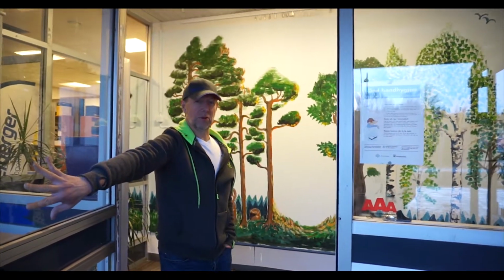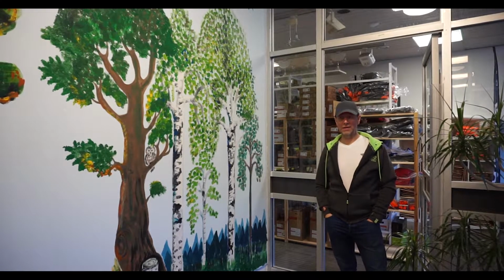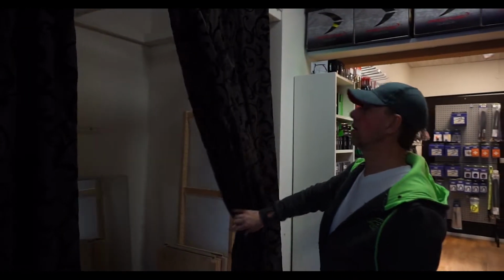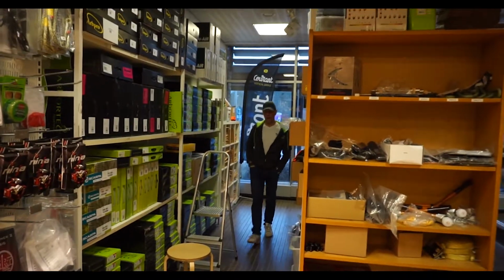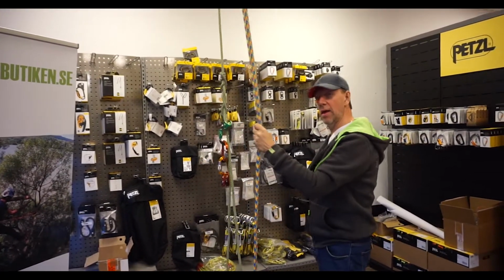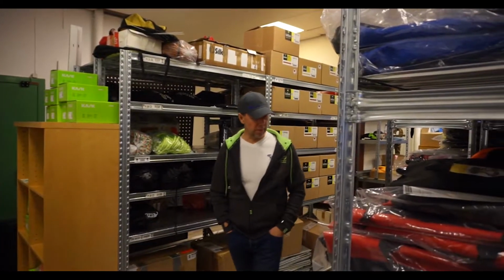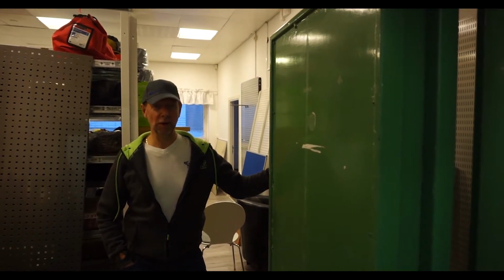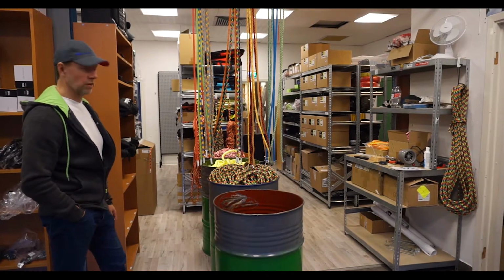New Location Tour! | Arboristbutiken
In the beginning of January 2020, Arboristbutiken moved to its 3rd location, and we made a tour of that location. In December 2020 we moved yet again to this location. It is more central and larger, since the old one was quite cramped. Hope you enjoy the video!